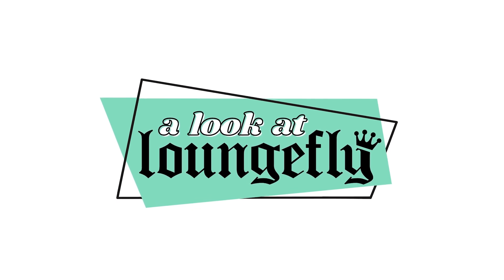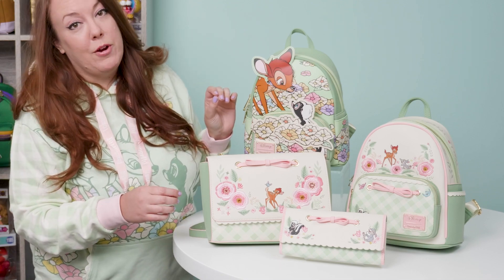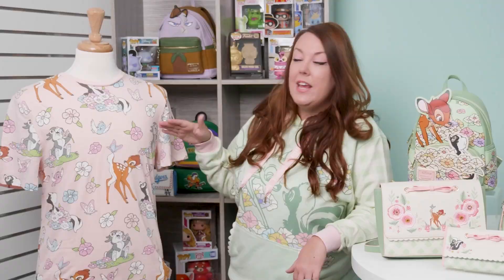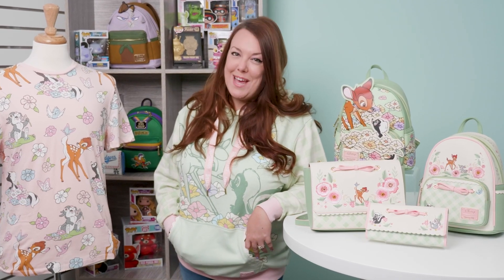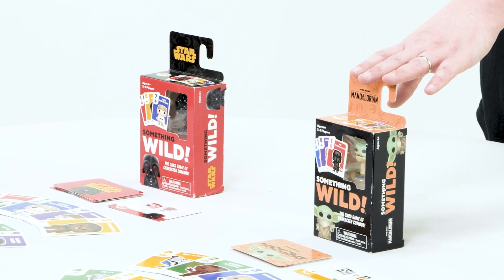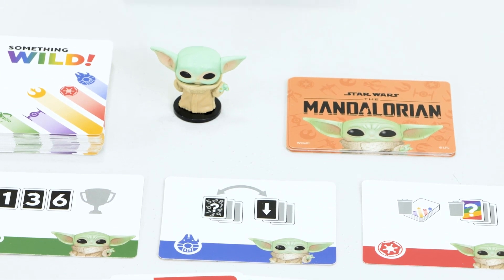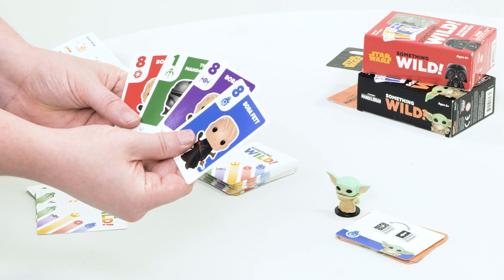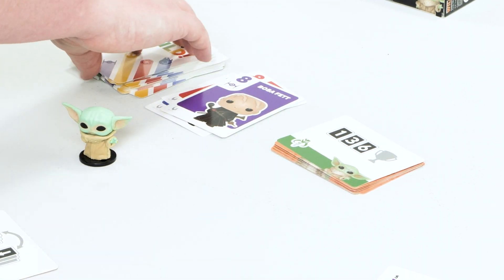A Look at Loungefly & Let’s Play! Funko Games - S1E10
Liz shows us something perfect for Spring - The Bambi Collection, featuring your favorite characters in both apparel and accessories, then Adam shows us the card game of character combos, Something Wild! We spotlight two versions here - Star Wars and The Mandalorian.